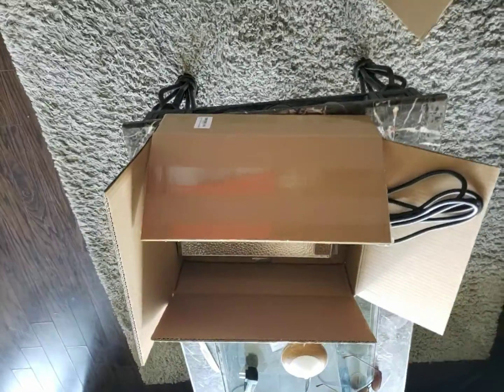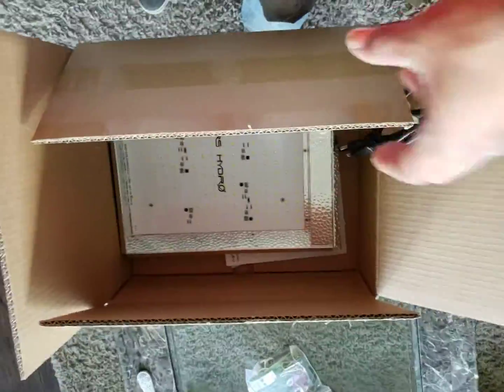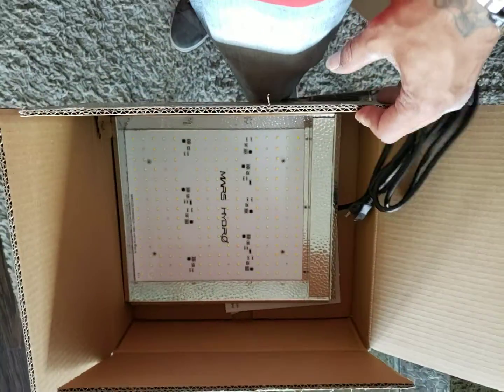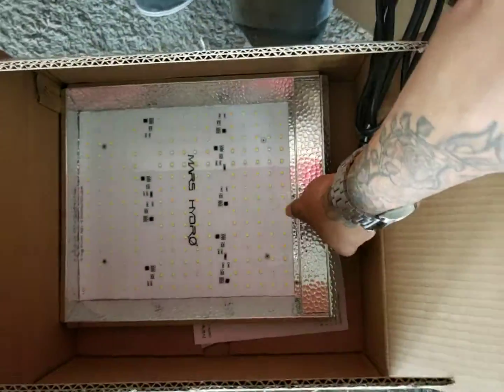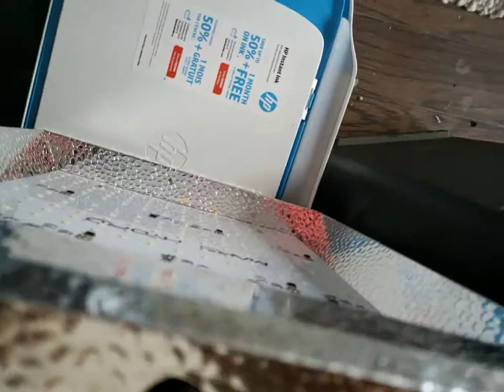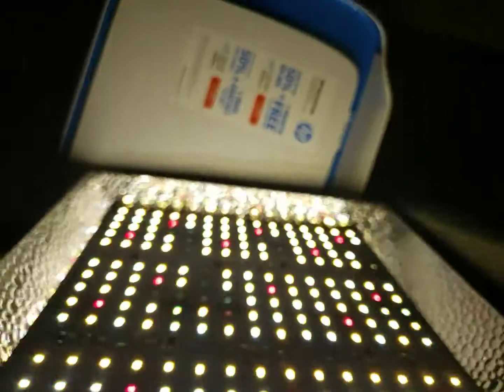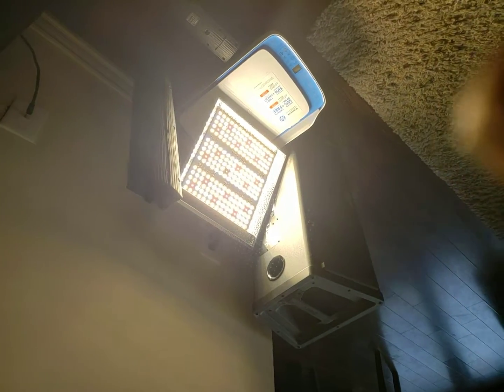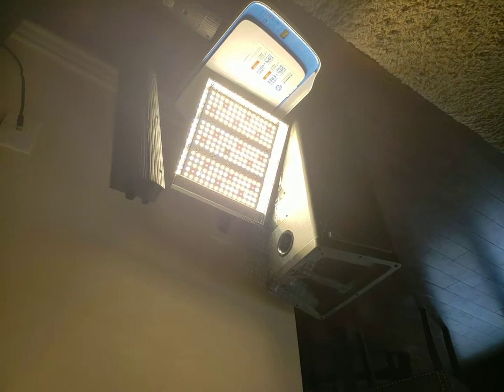Tsw600 unboxing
Just received my tsw600 wanted to show me unboxing it